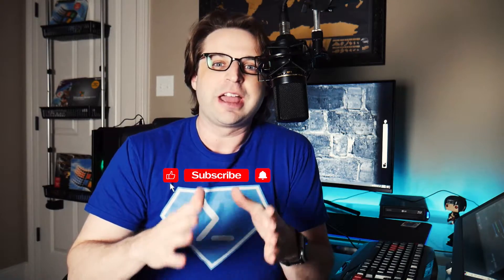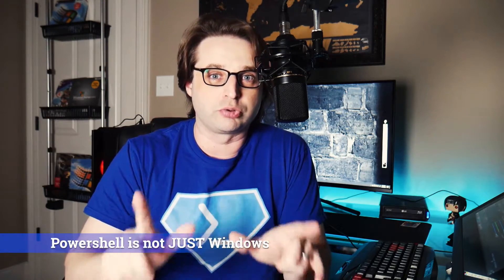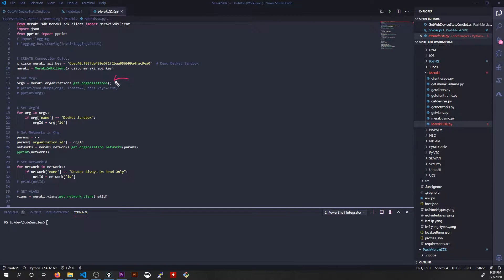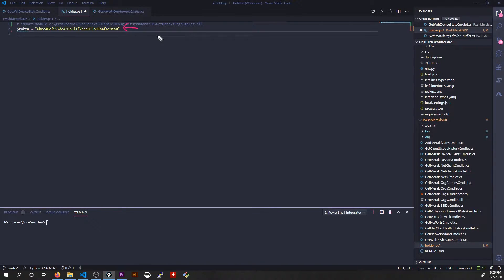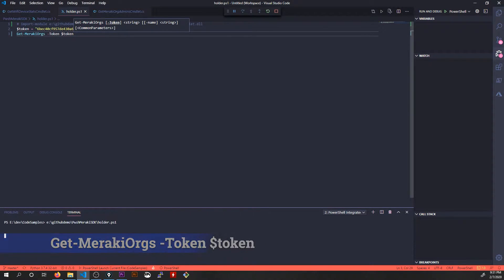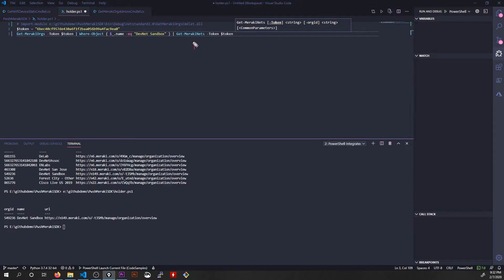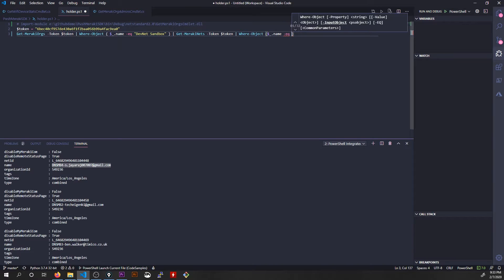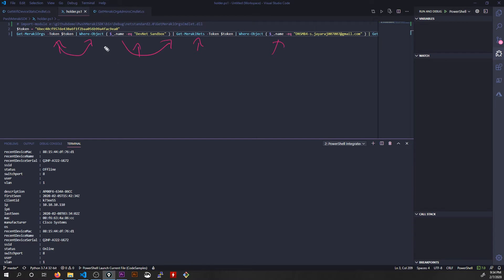Why Powershell is SO Powerful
PowerShell was my first programming language thanks to the book Learn PowerShell in a Month of Lunches by Don Jones coupled with studying for my MCSE. Once I learned how powerful scripting and automating tasks could be, it set me on a path that changed my career. PowerShell is similar to other languages like Python, but the Pipeline is where it sets itself apart. Let's break down why the pipeline is so powerful!

DESCRIPTION

Training!

  Books:
CCNP ENCOR
CCNP ENARSI
Routing TCP/IP Vol1
Routing TCP/IP Vol2
Internet Routing Arch
DEVASC DevNet
CCIE v5
  Gear:
WACOM Drawing Tablet
Lumix Camera
CamLink 4K

CCNP Enterprise

CCNP Security

CCNP Collaboration

CompTIA Linux+

Linux+

Ethical Hacking

Hacking